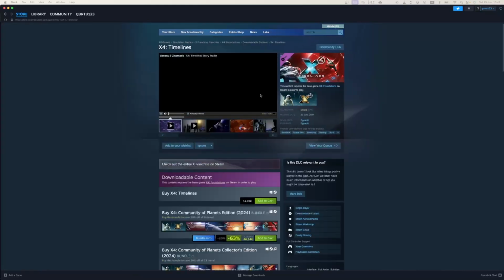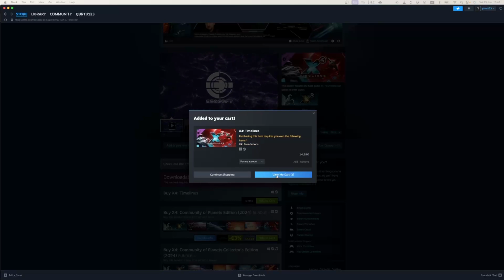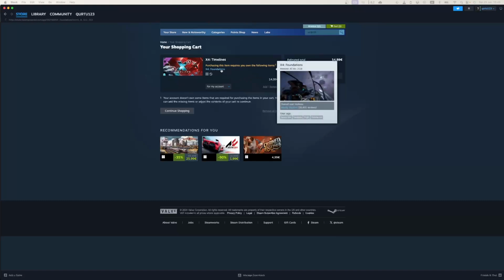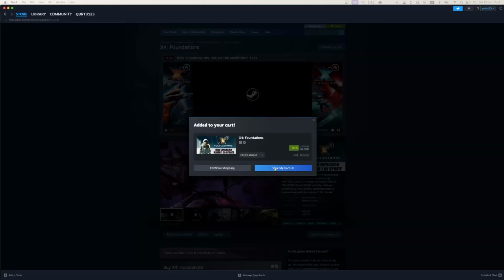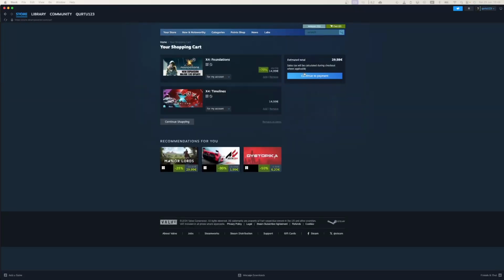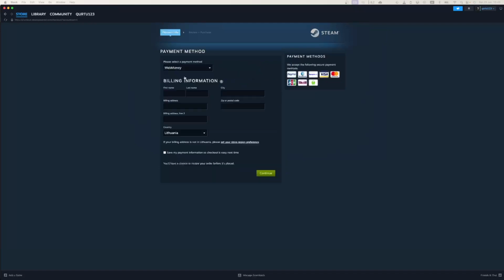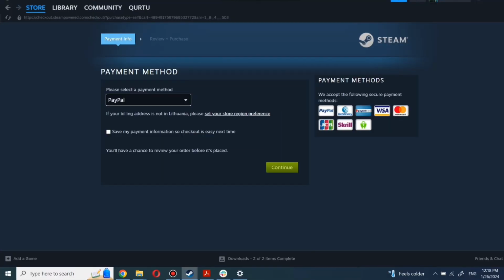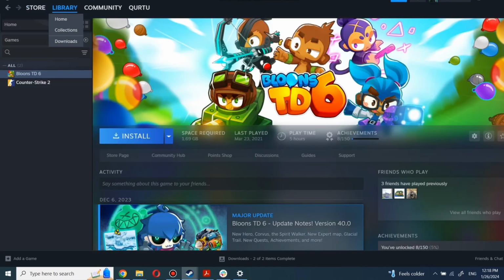How to Download x4 Timelines PC (Step-by-Step)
x4 Timelines Download free of hassle guide for pc.